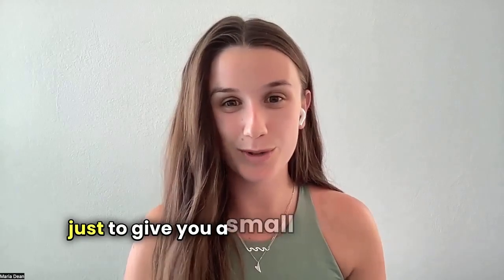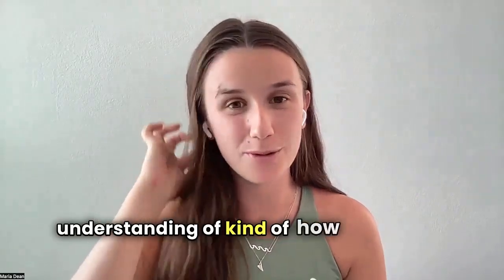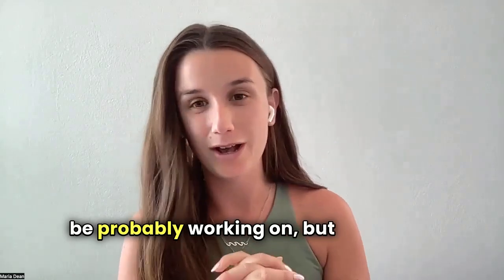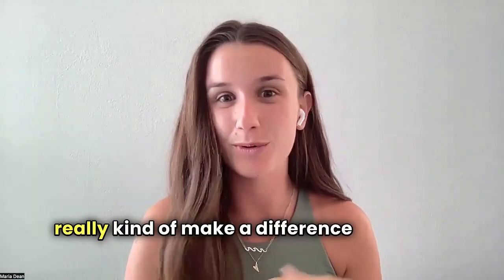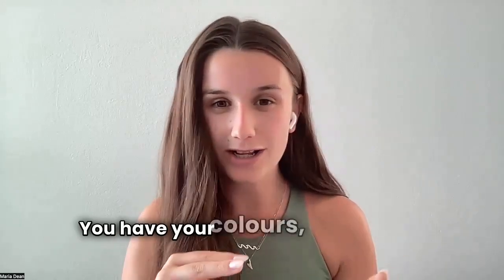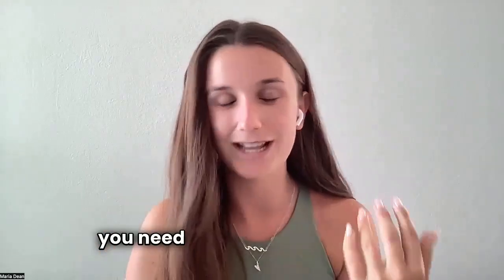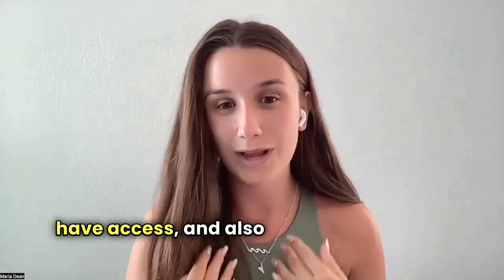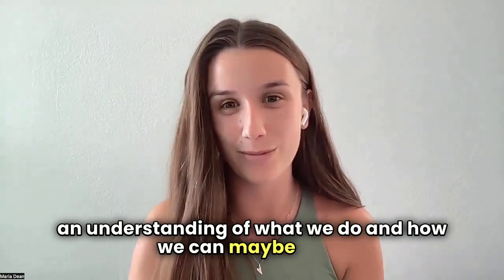Upwork - Maria Dean